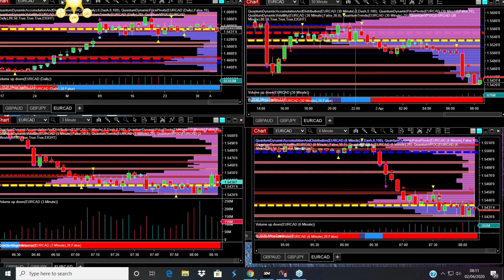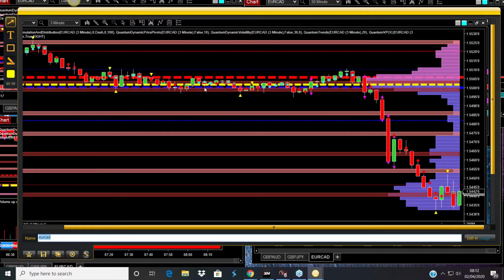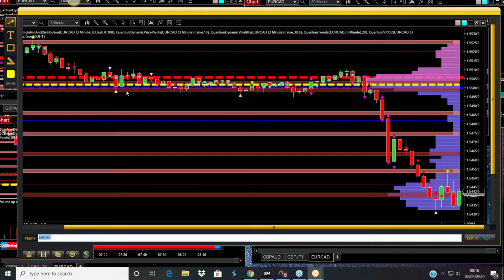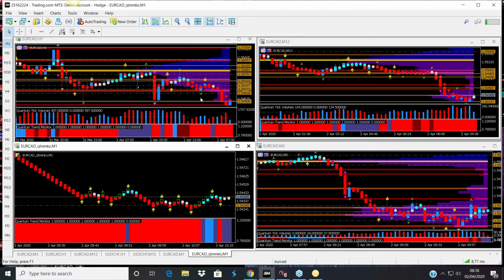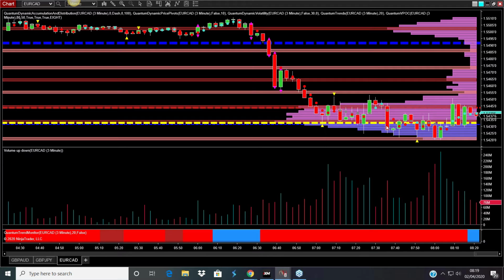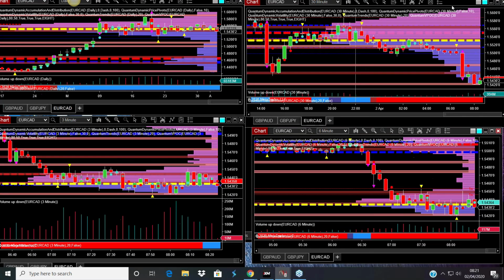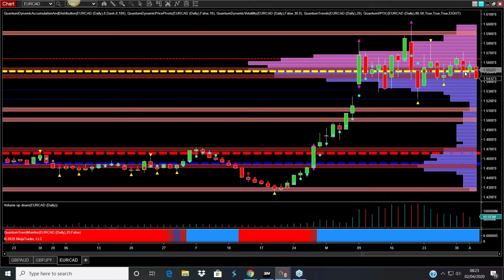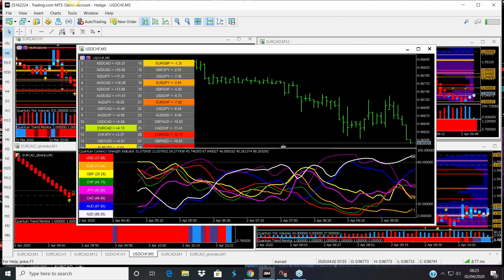Analysis of the EUR/CAD, the volume point of control and Wyckoff's three laws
In this section of the London forex trading session I focus back on the EUR/CAD and the move lower, and explain how the volume point of control indicator moves from one region to another as each congestion phase builds, move on to the breakaway trend, and then rebuilds again. This is on the 3 minute chart for the currency pair.